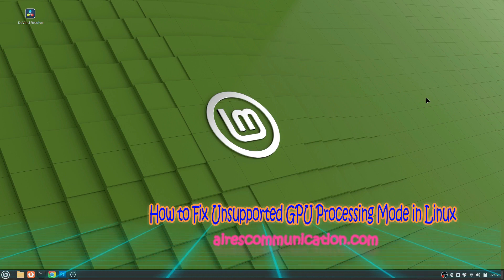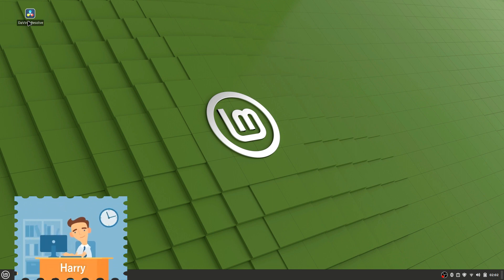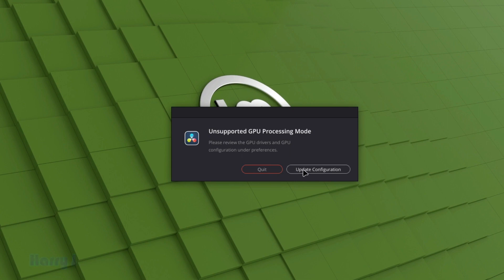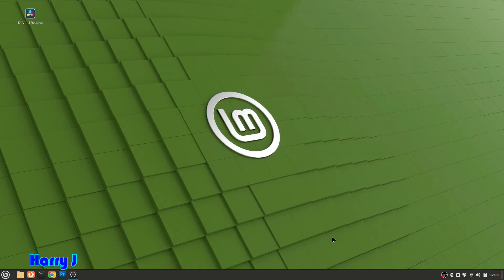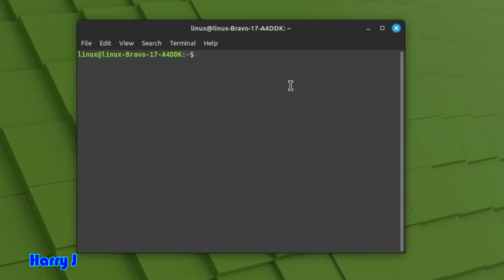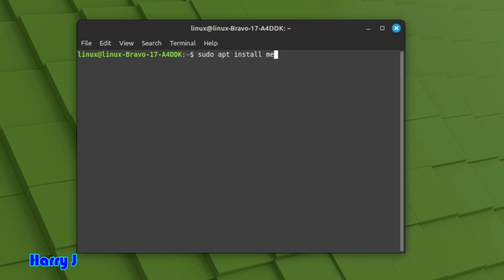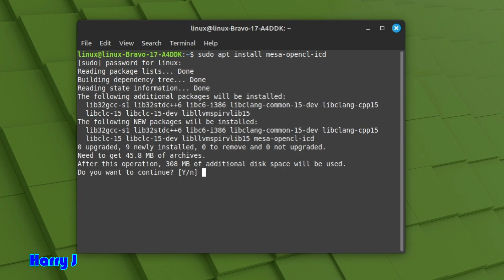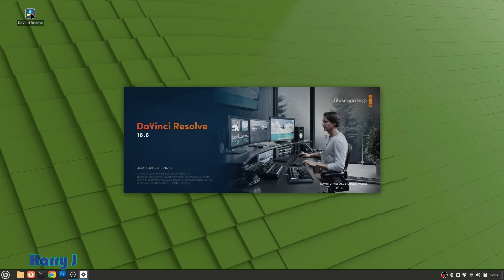How to Fix Unsupported GPU Processing Mode in Linux mint, Ubuntu